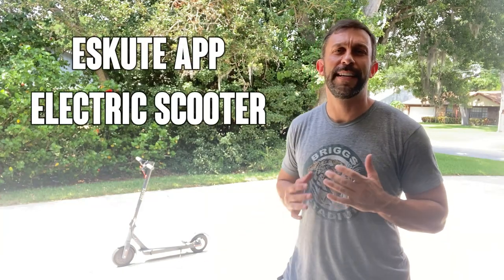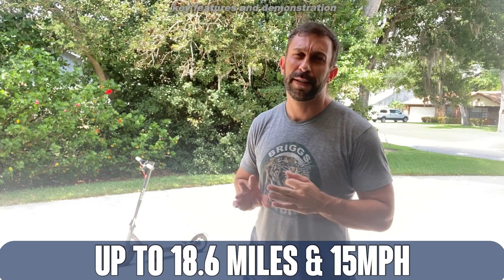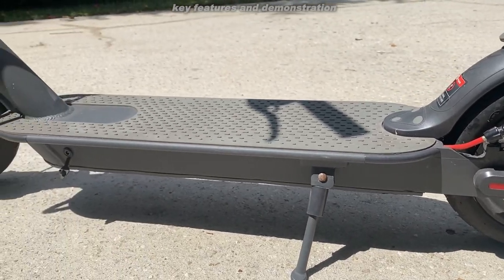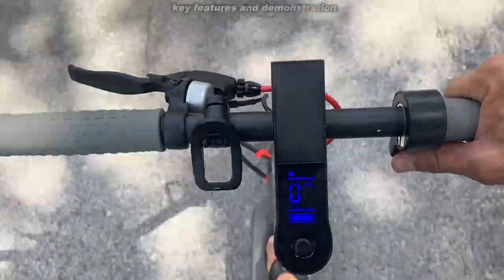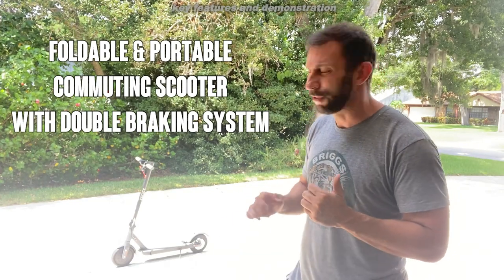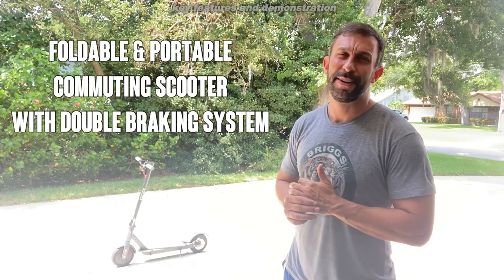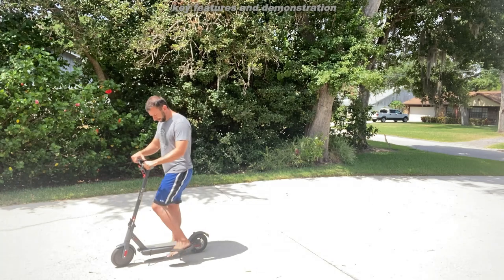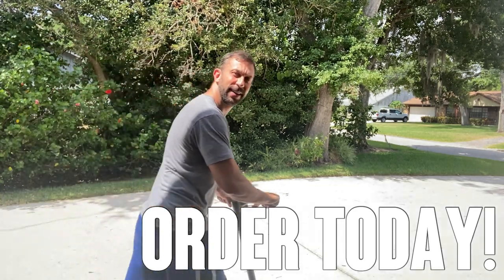Review ESKUTE APP Electric Scooter, Up to 18.6 Miles & 15MPH,8.5" Solid Tires, 350W Motor Long-Range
ESKUTE APP Electric Scooter,Up to 18.6 Miles & 15MPH,8.5" Solid Tires,350W Motor Long-Range Battery,Electric Scooter for Adults Teens,Foldable & Portable Commuting Scooter with Double Braking System

【Upgrade APP Electric Scooters】With powerful 350W motor, this ESKUTE scooter can reach to 1 5 mph, travel up to 18.6 miles and max load of 220 lbs. Our Smart Battery Management System assures the battery safety and extends the battery life. Rider: Weight Capacity: 66.1-220lbs | Recommended Age: 14+ years | Required Height: 3'11"-6'6"
【Long-range Battery】High capacity battery (270Wh) delivers over 18.6 miles travel range. With 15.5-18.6 miles on one charge of 5 hours, it is very reliable to get to where you need to go. The range may vary depending on riding conditions, rider's weight, speed and/or terrains.Smart Battery Management System assures the battery safety and extends the battery life.
【Powerful 350 Watt Motor】A powerful 350W hub motor propels the electric powered scooter can reach to 15 MPH (24KM/H)under specific conditions. Travel up to 18.6 miles and max load of 220 lbs.Which can easily overcome slope and other obstacles when riding, much better than the 250W motor of many scooter.
【Innovative & Superior Technology】 With the LED display, cruise control,select riding modes and 8.5" Non-Pneumatic Tires for additional security, firmware updates. Built-in charger, only use one cord for fast charging. Built-in LED Headlight bright your safe road.
【Portable Folding Design】One-step folding system for easy portability. ESKUTE electric scooter can be folded with ease in mere 3 seconds. Carry it on public transportation, store it in your car and any destination you desire effortlessly.More portable and less space-intensive when folded. The e-scooter is a great gift idea for recreational use, also a great alternative for anyone who has to do part of a commute to work on a train, bus or school.